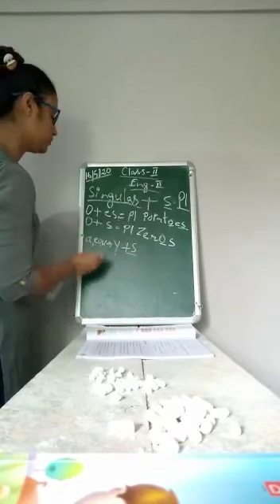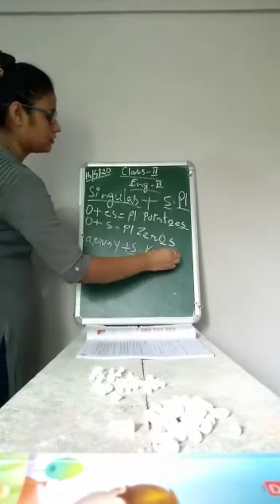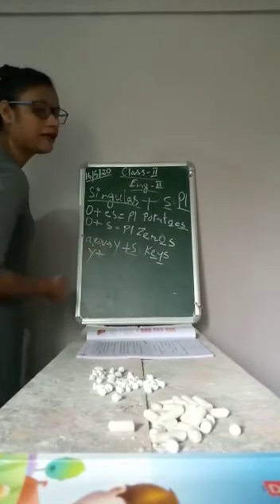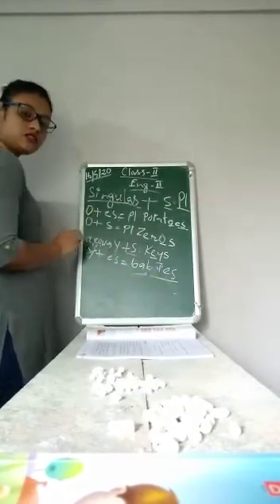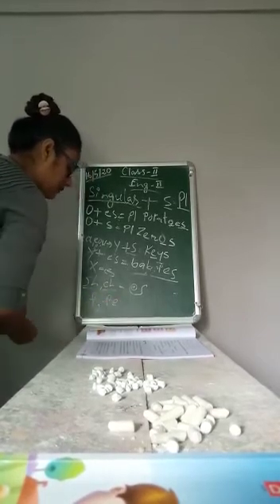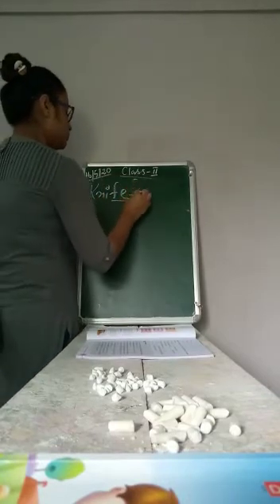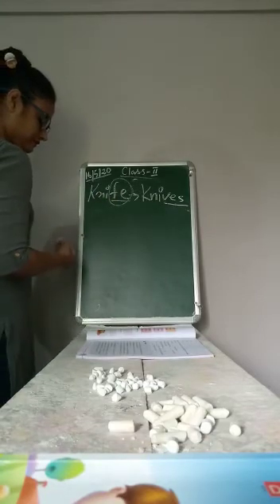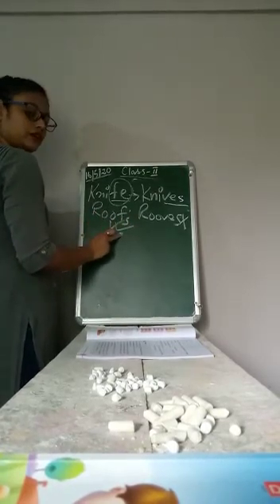Class II , English Grammar